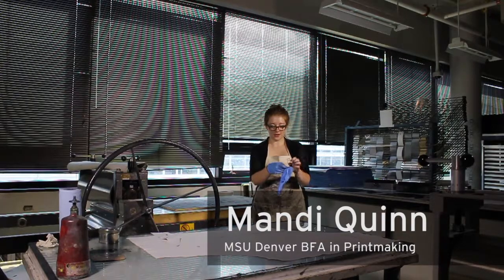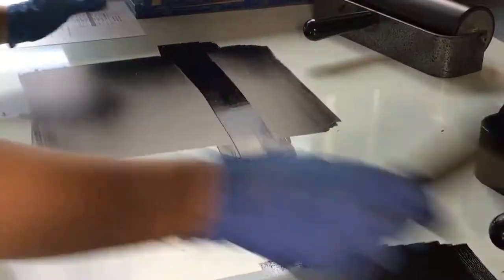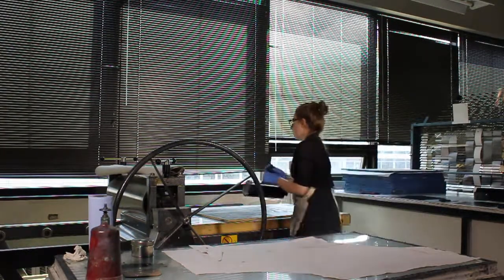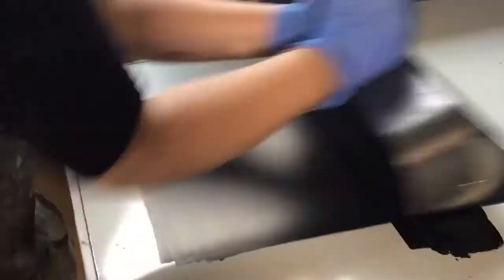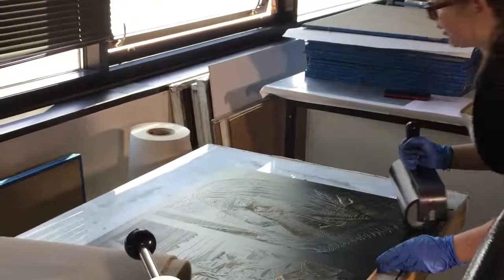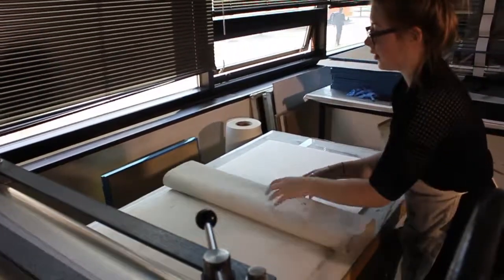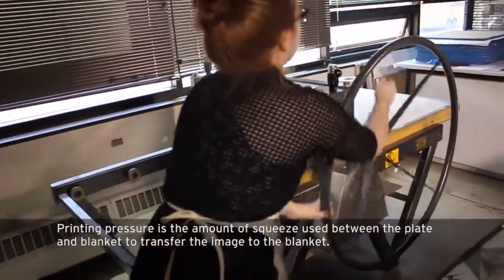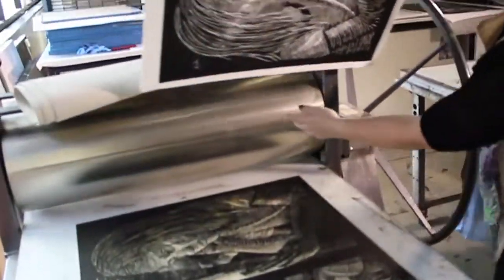Printmaking Relief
MSU Denver BFA Printmaking graduate Mandi Quinn demonstrates the printmaking process of relief with one of their own carvings.